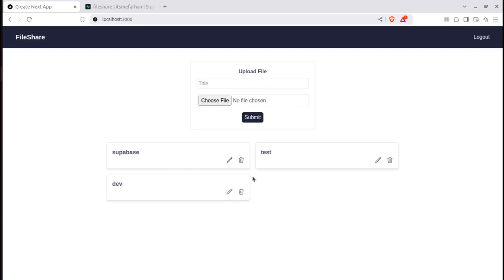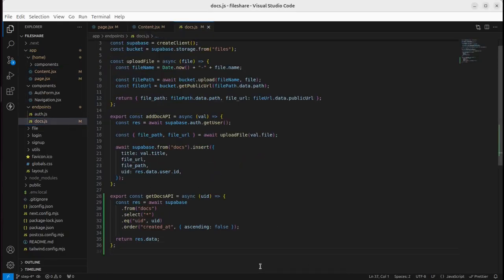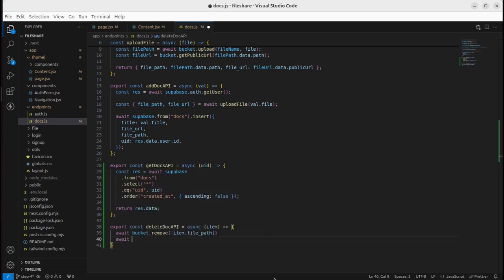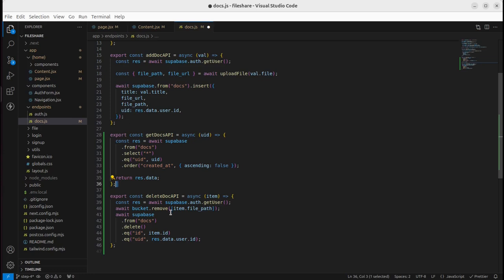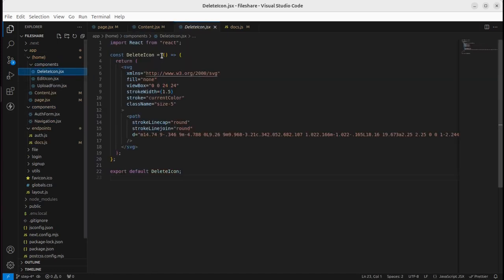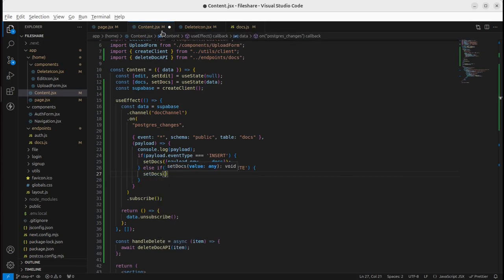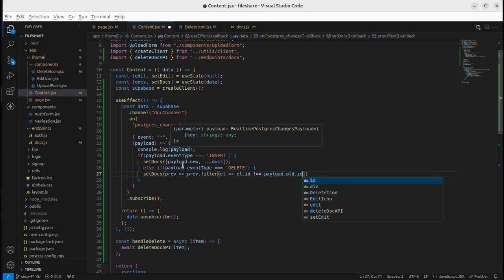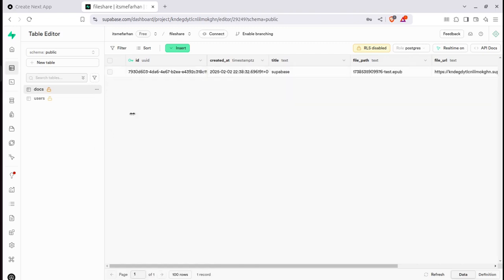Next.js & Supabase File Sharing App (5/8) - Delete Data from Database and Storage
This is the fifth video in our Nextjs and Supabase file sharing project. In this video we will see how to delete file from supabase storage and respective entry from database